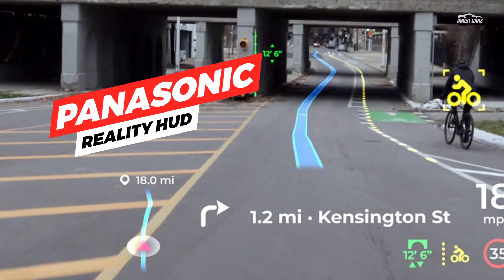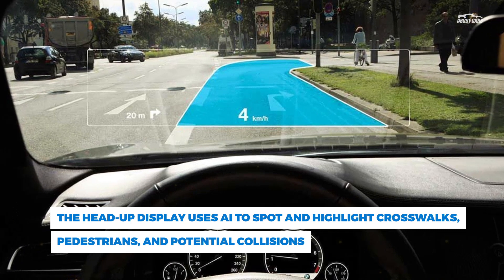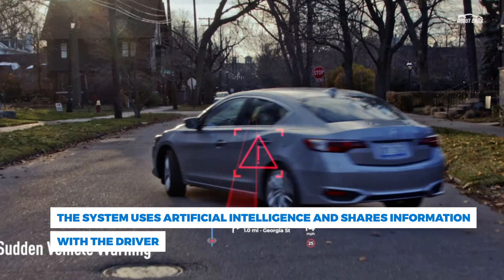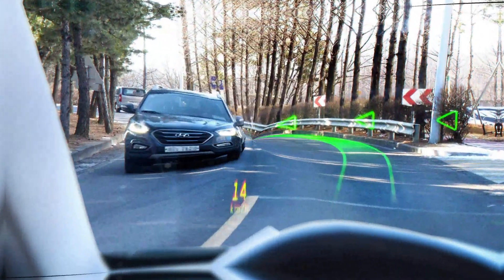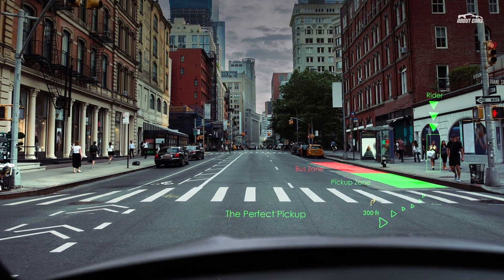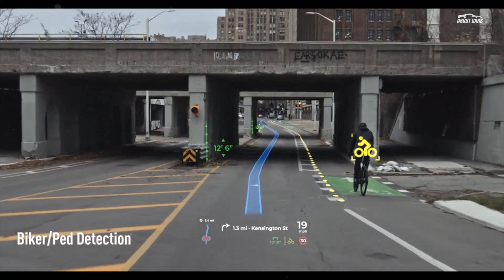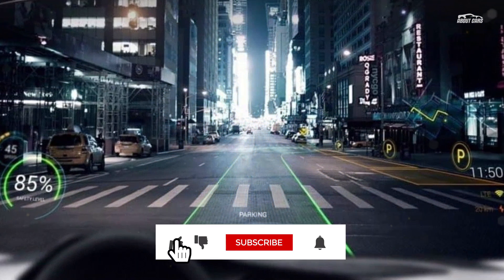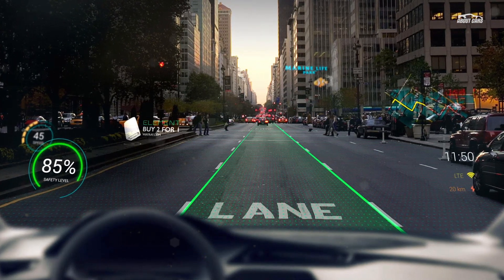Panasonic’s Innovative Augmented-Reality HUD Could Be in Cars by 2024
Source: caranddriver.com | Augmented reality is used to place digital information on top of the real world. Mercedes-Benz's MBUX navigation system head-up display on the 2021 Mercedes S-class does this with floating arrows to inform the driver where to turn. It’s a helpful feature that reduces the need to look away from the road while using navigation. Panasonic Automotive has gone a few steps further with its own AR HUD that it unveiled at the annual CES technology conference. The Panasonic Automotive AR HUD system uses artificial intelligence similar to what we’ve seen used by driver-assistance systems such as the Tesla Full Self-Driving beta. In addition to showing the road ahead, the system detects and informs the driver about foreign objects, other vehicles, pedestrians, and cyclists. In a demo video, it even shares the height of an underpass—i